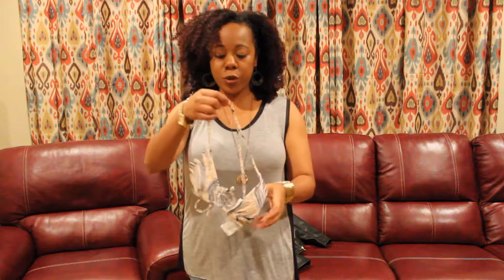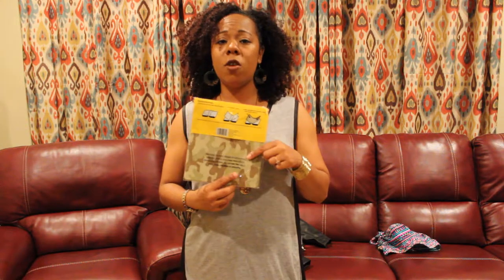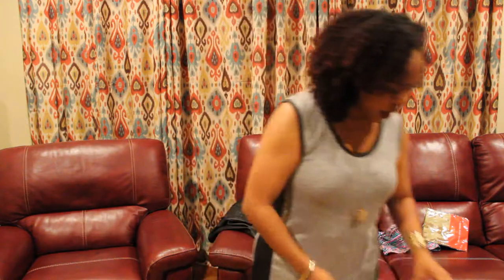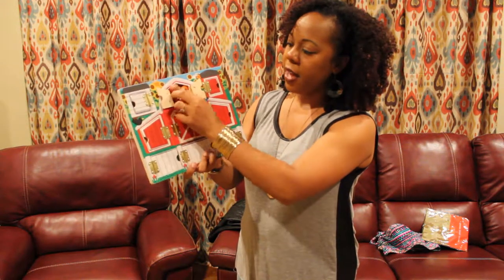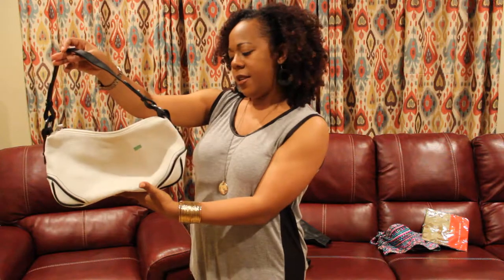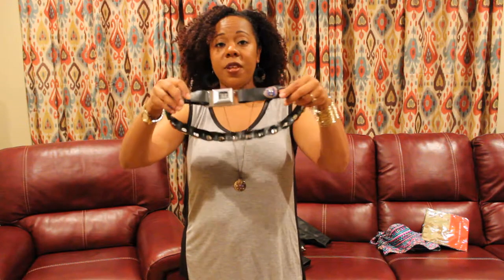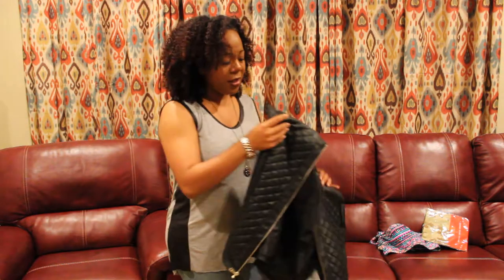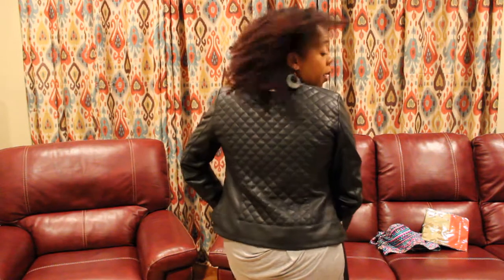Thrift haul #3: Cole Haan & Other Random Stuff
All thrift finds came from a haul at a Goodwill Outlet (bins) in Jacksonville, Fl. I picked up some Starbucks, Disney, Cole Hann, etc.